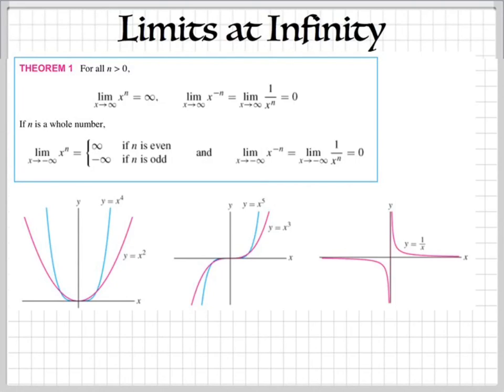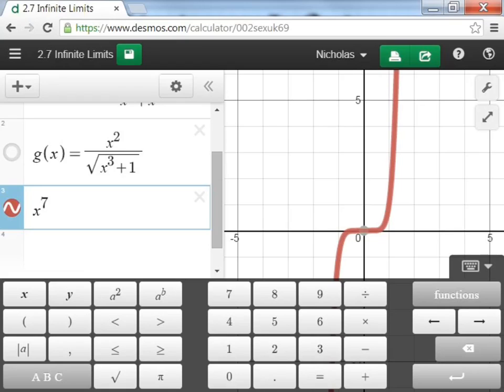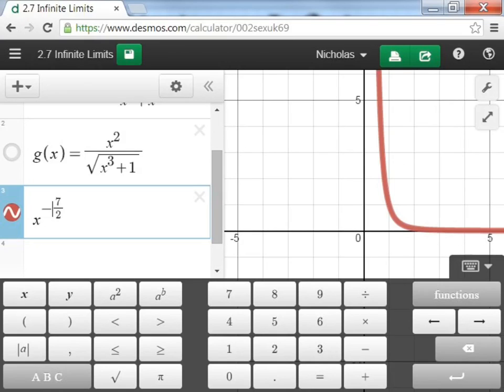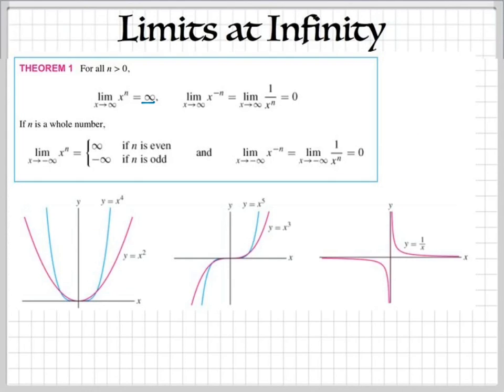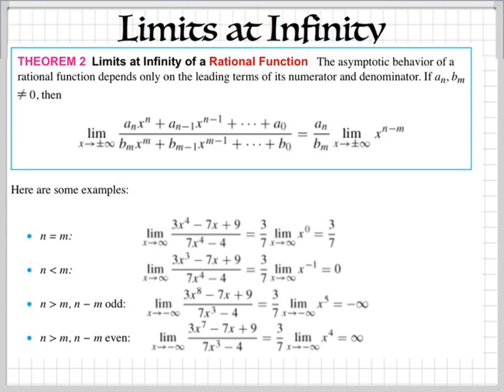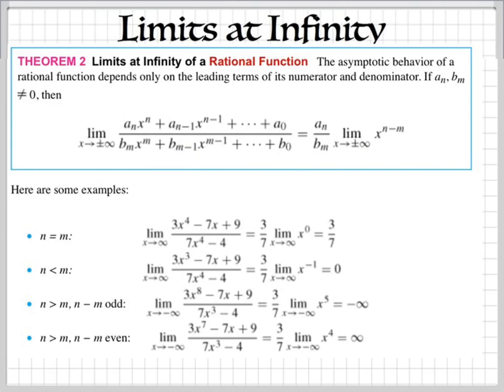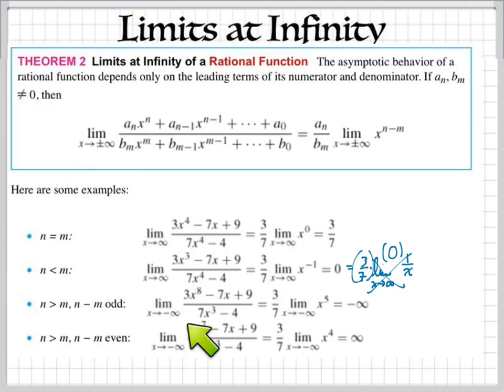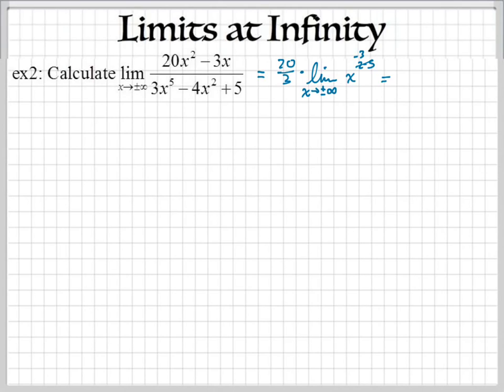Limits to infinity part 2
How do you find an infinite limit?